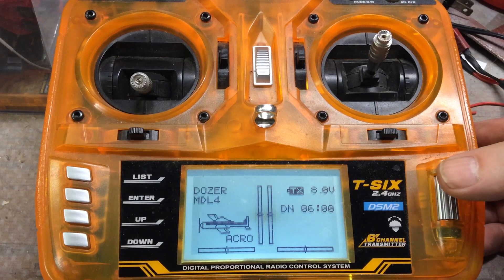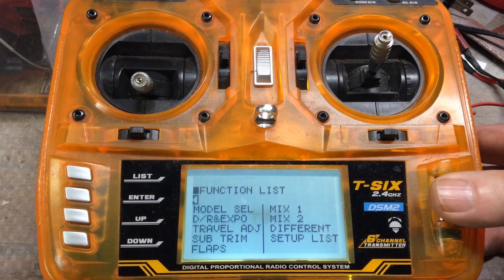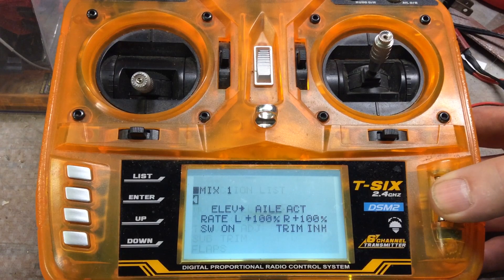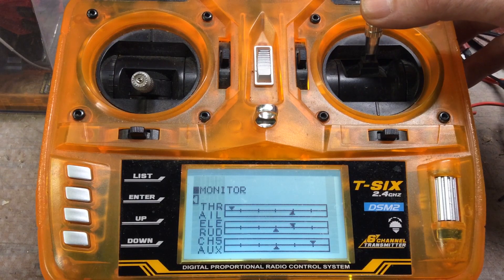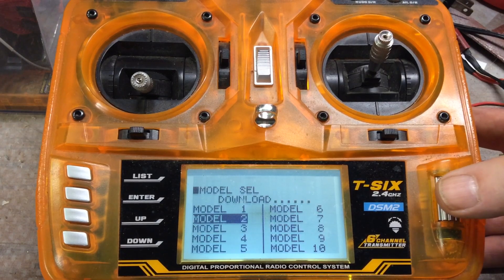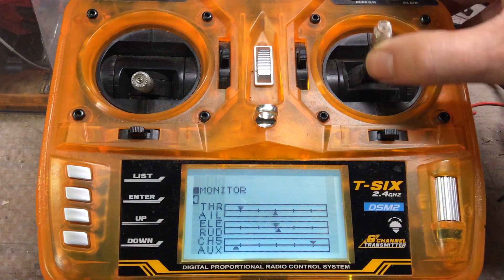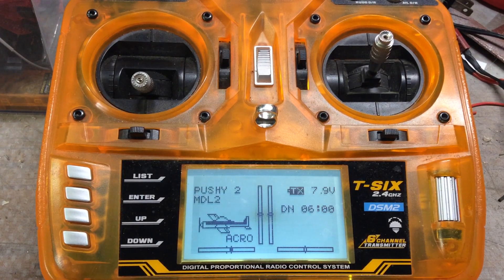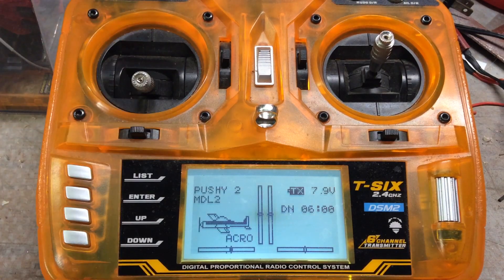RC Transmitter Mixing for Model Boats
I use the built in mixing function of the transmitter to control twin motor drive systems on many of my models.  Here is the setup for my Oliver Dozer and Tow Boat.